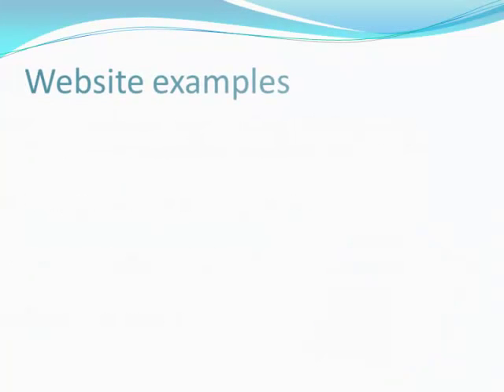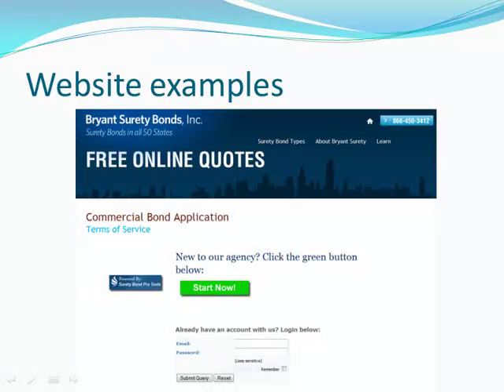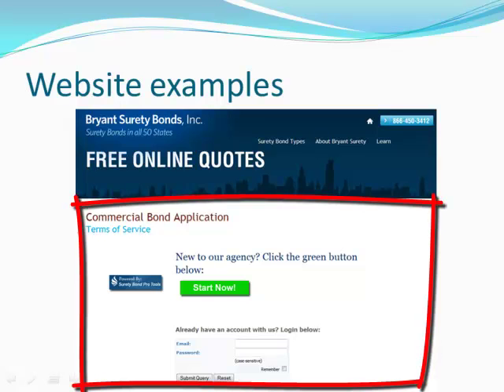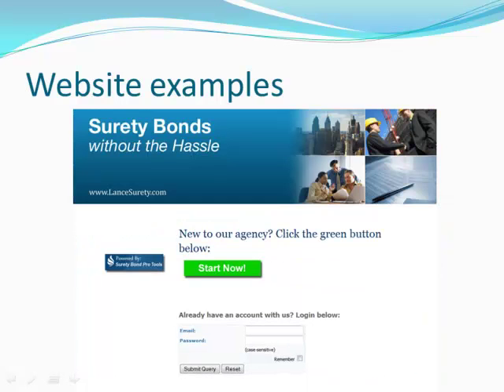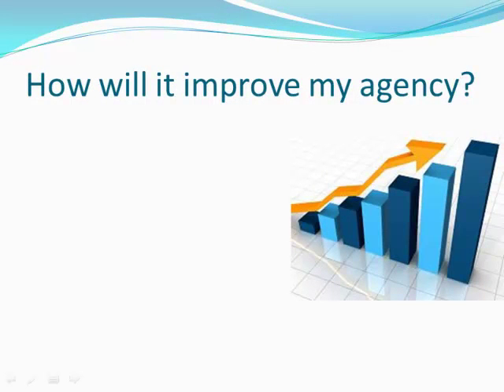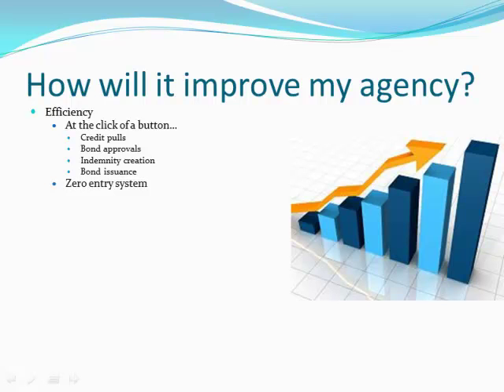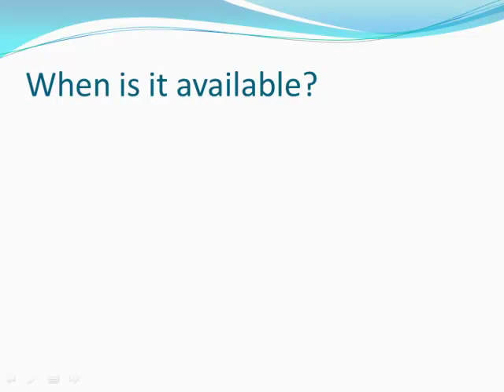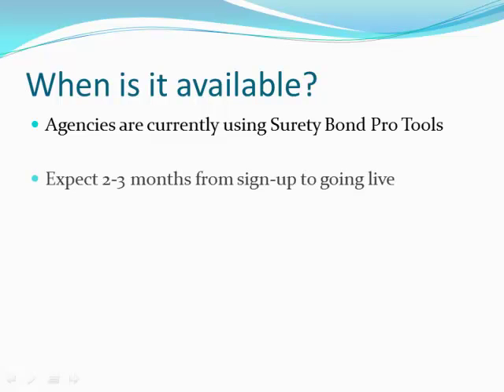Surety Bond Pro Tools Overview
An overview of Surety Bond Pro Tools, free surety agency web based automation software.